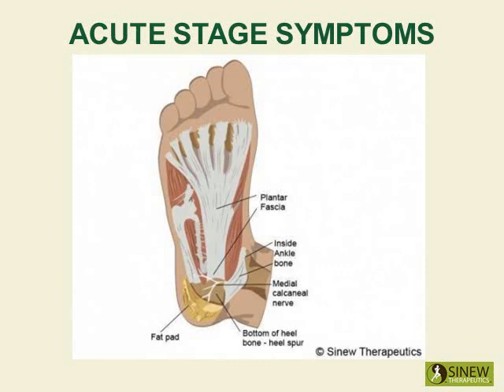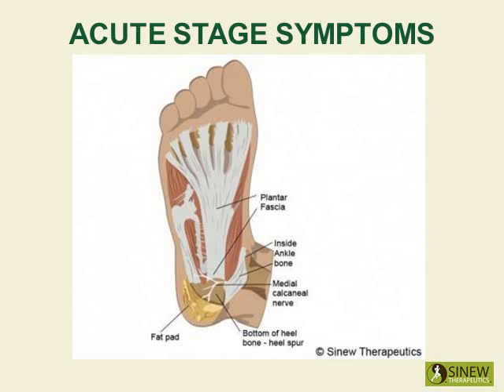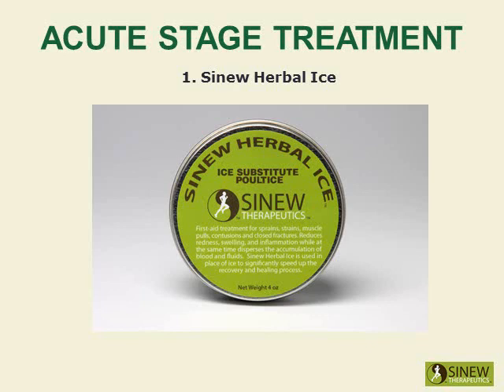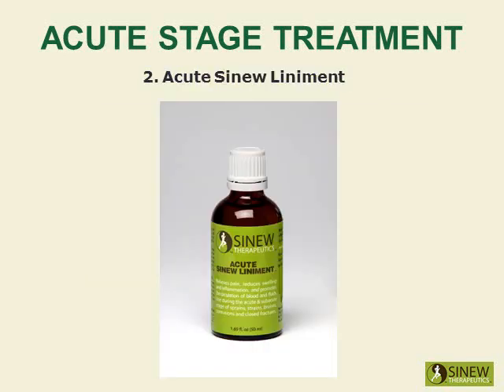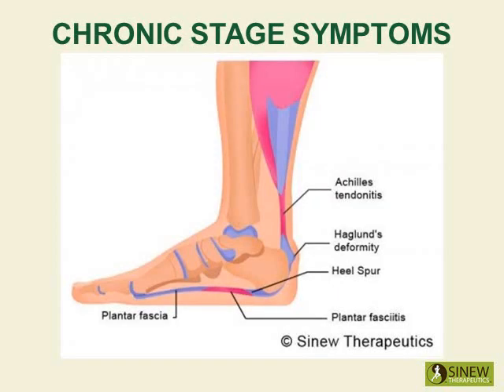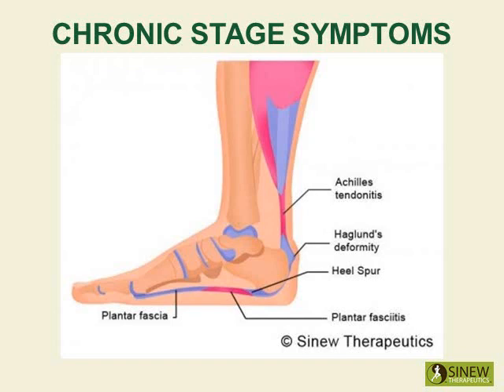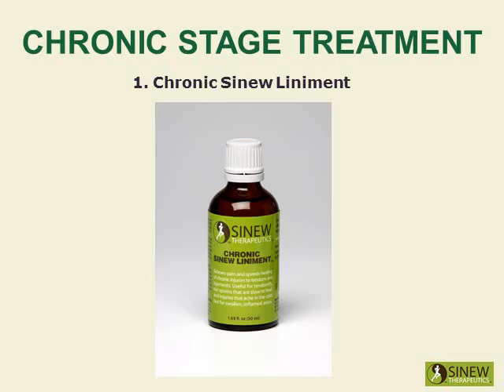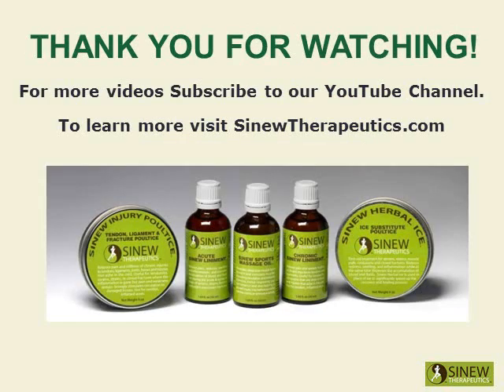Heel Bursitis Treatment for Acute and Chronic Stage Symptoms